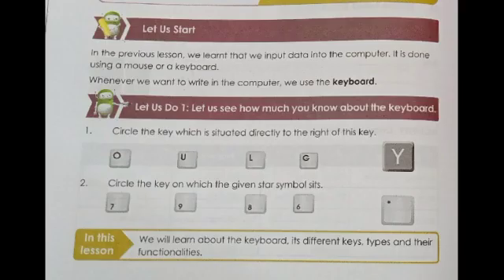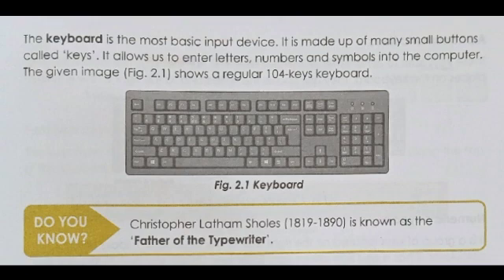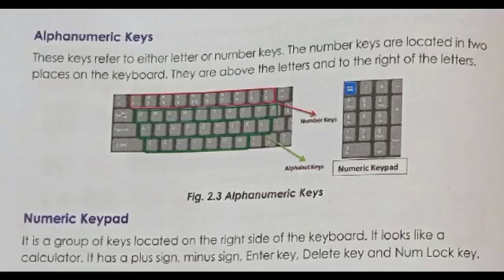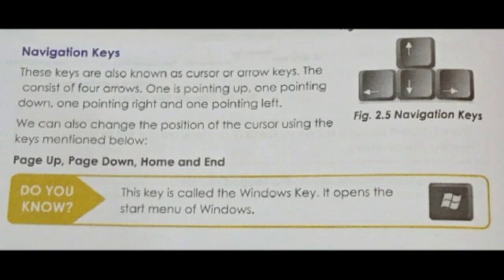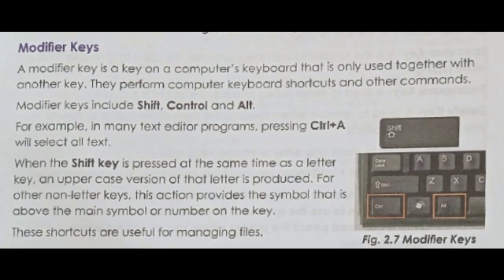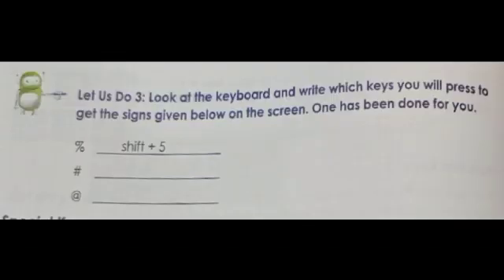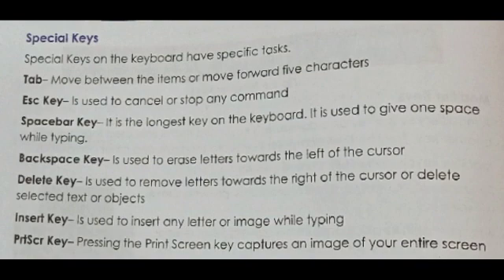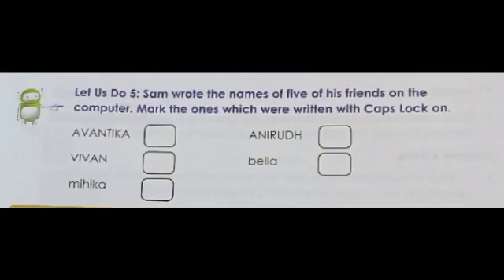Std. 3rd - Computer - 07.12.2020